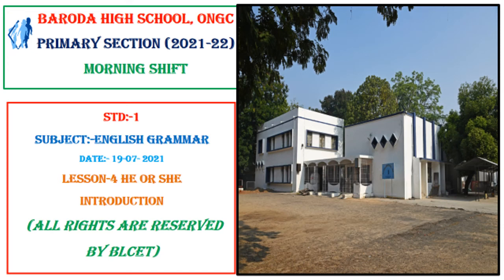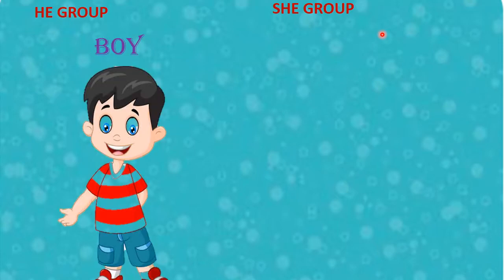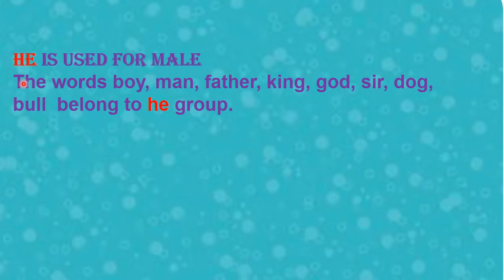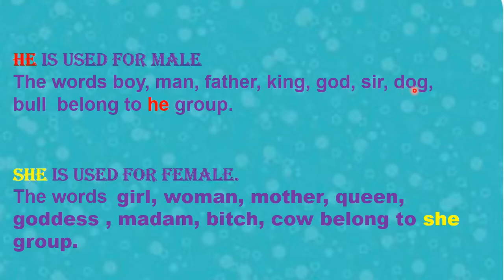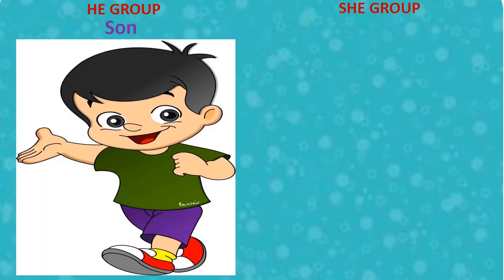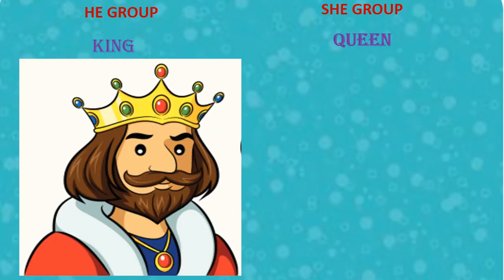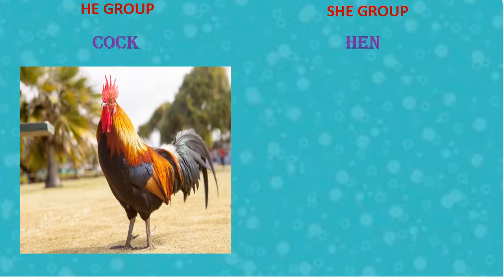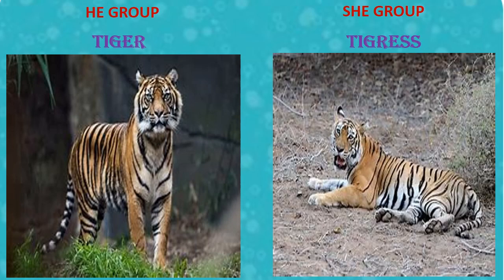Std-1 English Grammar L-4 He or She